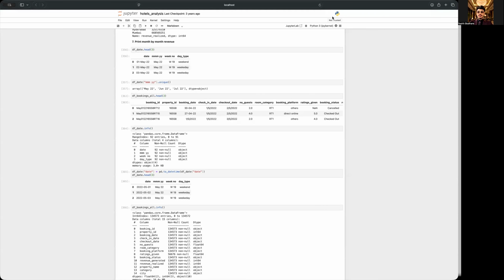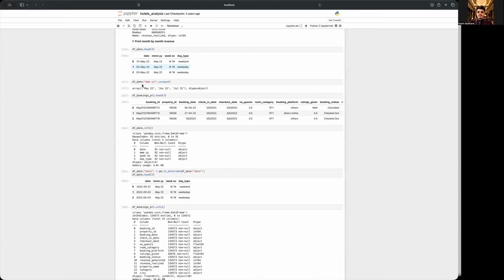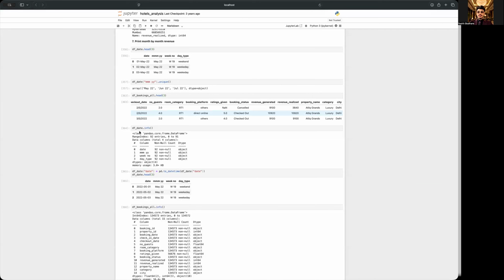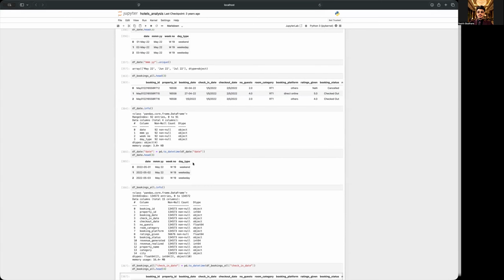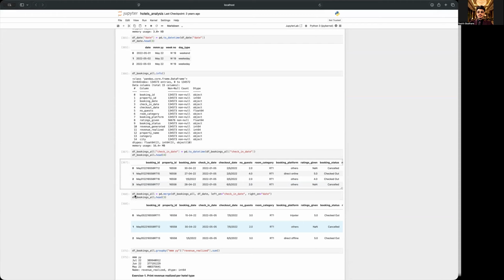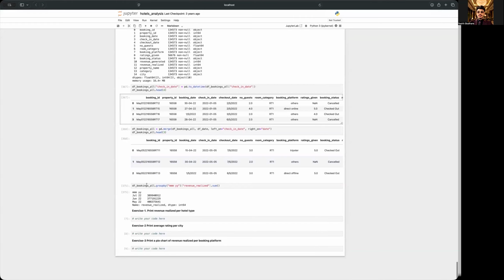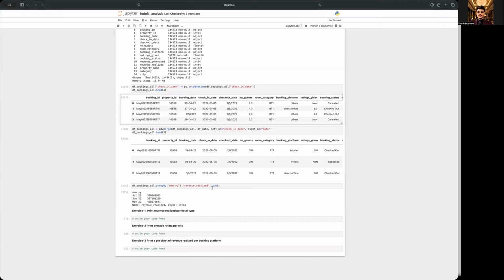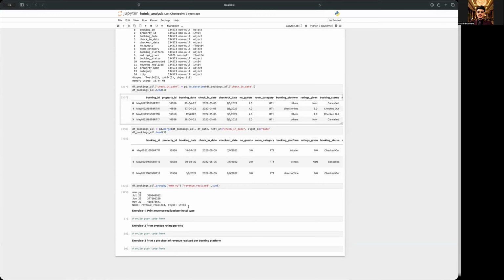Month-by-Month Revenue Analysis with Python | AtliQ Hotels Business Insights (11)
In the eleventh video of my AtliQ Hotels Hospitality Data Analysis with Python project, I answer our seventh business question:
How much revenue was realized month by month?
In this analysis, I focus on time-based revenue analysis. Before calculating monthly revenue, we first need to ensure that our date fields are correctly structured and compatible across datasets.
Using Python and Pandas, I inspect the date dimension, validate the available months, convert date columns into the correct datetime format, merge the datasets, and finally calculate total realized revenue for each month.
Topics Covered
Understanding time-based revenue analysis
Exploring the date dimension with head()
Using unique() to identify available months
Checking column data types with info()
Understanding object vs datetime
Converting dates using pd.to_datetime()
Why compatible data types matter before merging
Merging booking data with the date dimension
Understanding left_on and right_on
Grouping data month-wise using groupby()
Calculating total revenue using sum()
Interpreting month-over-month revenue performance
Key Business Insight
The analysis shows approximately:
May 2022 — ₹408.38 million
June 2022 — ₹377.19 million
July 2022 — ₹389.94 million
May generated the highest realized revenue among the three months.
Revenue declined from May to June and then recovered in July, although July remained slightly below May.
The analysis tells us what happened, but not necessarily why it happened. Further analysis of occupancy, booking volume, cancellations, room categories, city performance, and other factors could help explain the monthly movement.
Key Python Learning
A major takeaway from this analysis is that date handling is critical in time-based analytics.
Before performing joins or trend analysis, analysts should make sure date columns are correctly interpreted and converted into appropriate datetime formats.
Throughout this project, my focus is not simply on writing Python code, but on explaining why each function is used, how the code works, and how it helps answer a real business question.
Project: AtliQ Hotels Hospitality Data Analysis
Stage: Business Insights – Question 7
Tools: Python | Pandas | Jupyter Notebook
Domain: Hospitality Analytics